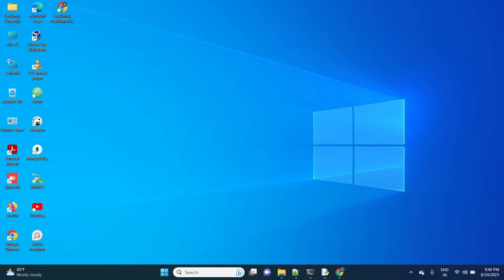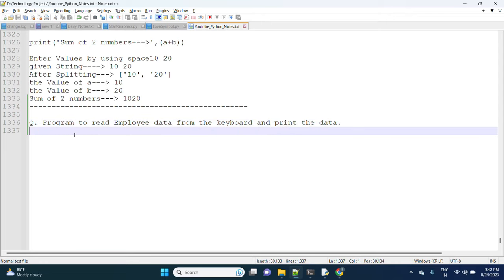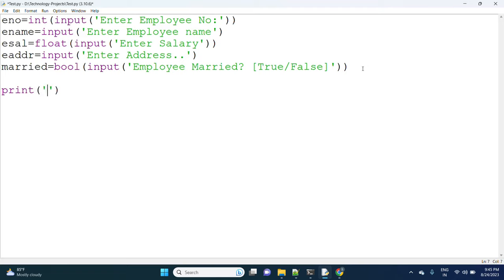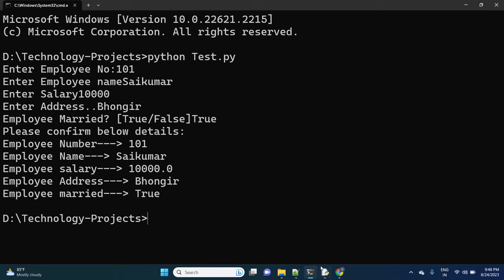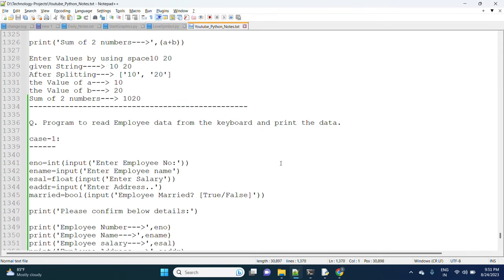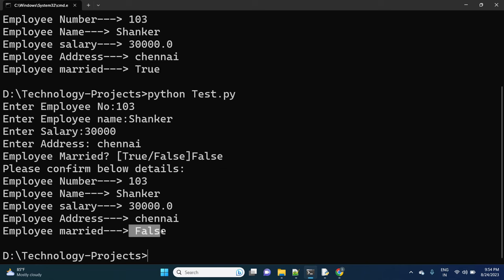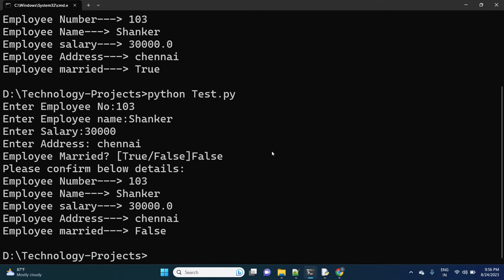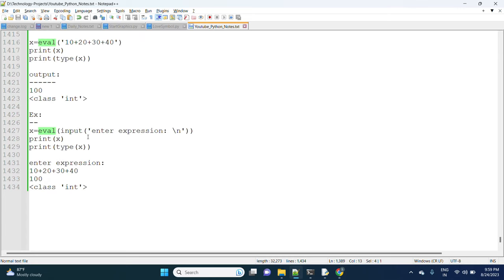18.Understanding input() in Python-3 | Python Basics Explained